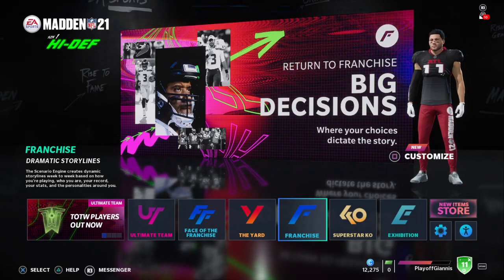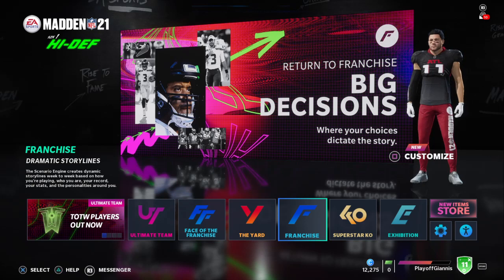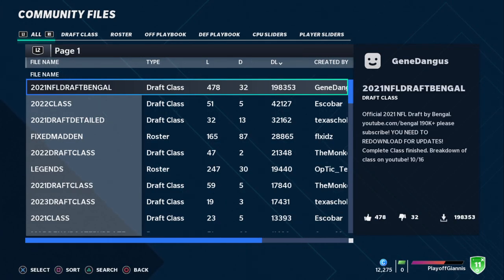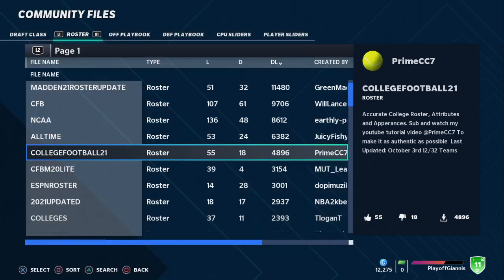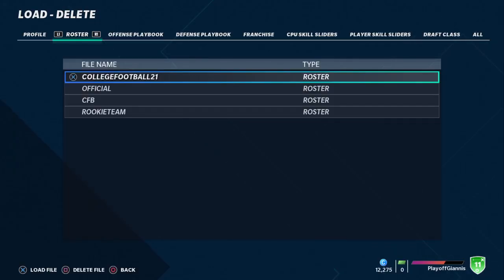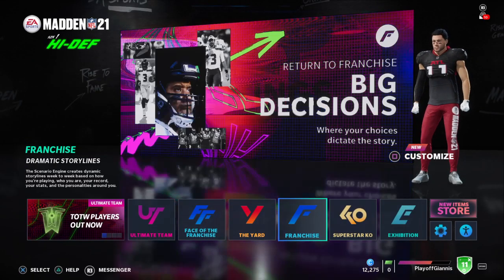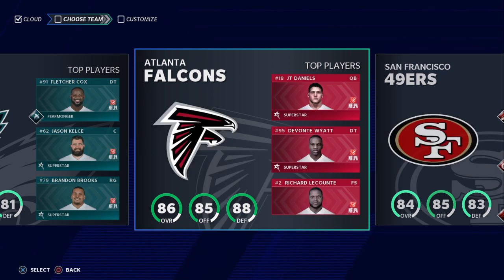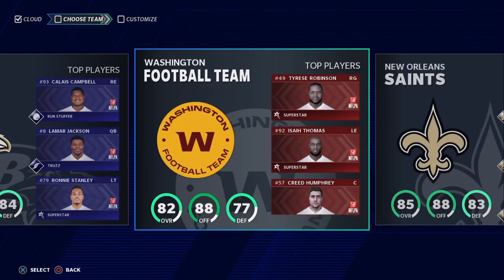HOW TO USE CUSTOM ROSTERS IN MADDEN 21!!